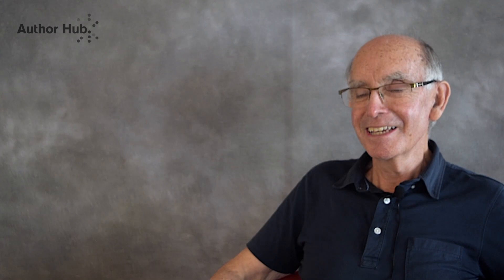Interview with Kevin Broughan, author of Equivalents of the Riemann Hypothesis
The Riemann hypothesis (RH) is perhaps the most important outstanding problem in mathematics. This two-volume text presents the main known equivalents to RH using analytic and computational methods. Equivalents of the Riemann Hypothesis is gentle on the reader with definitions repeated, proofs split into logical sections, and graphical descriptions of the relations between different results. It also includes extensive tables, supplementary computational tools, and open problems suitable for research. Accompanying software is free to download. These books will interest mathematicians who wish to update their knowledge, graduate and senior undergraduate students seeking accessible research problems in number theory, and others who want to explore and extend results computationally.